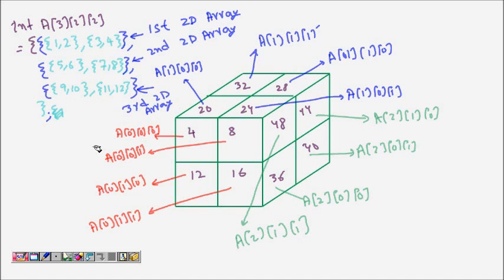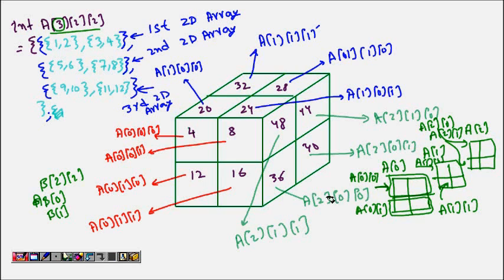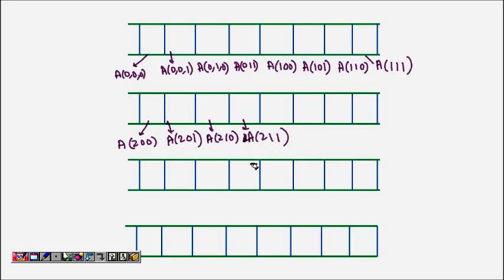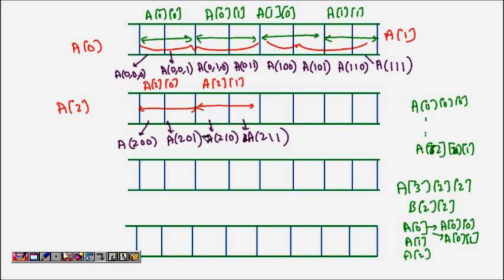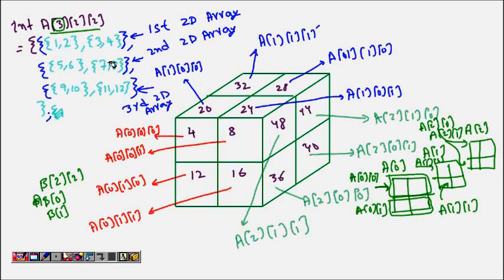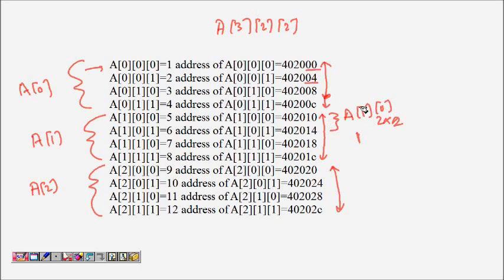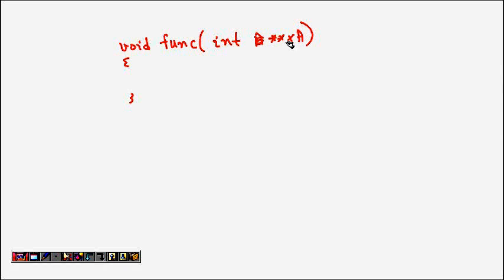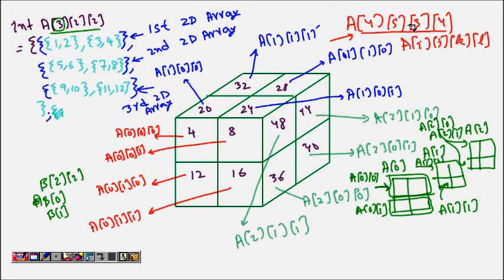Programming Interview: Three dimensional Array and Pointers (Multidimensional Array and Pointers)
Three dimensional Array and Pointers (Multidimensional Array and Pointers)